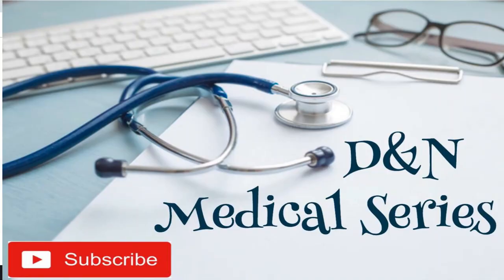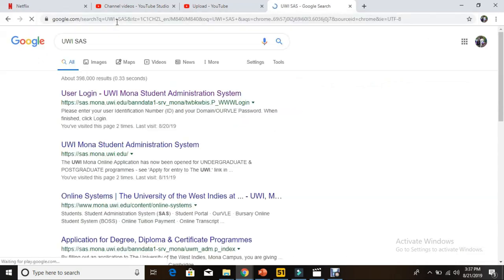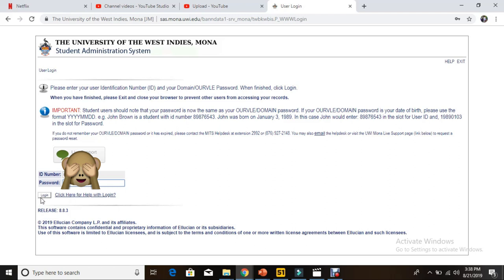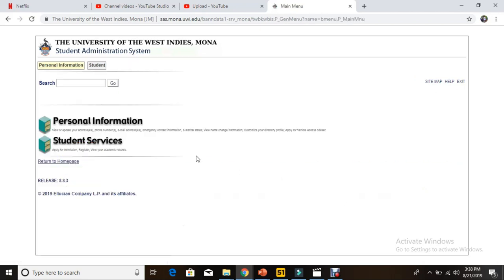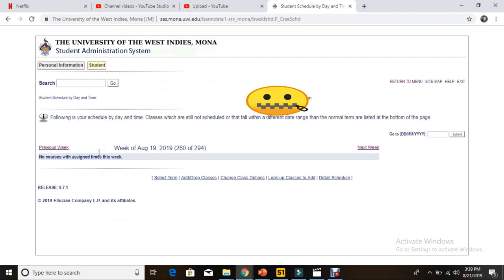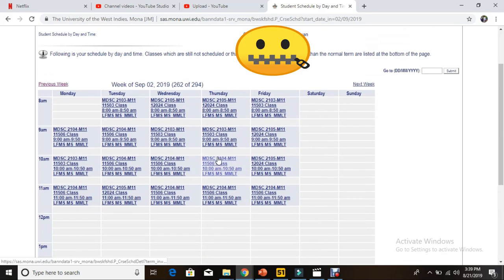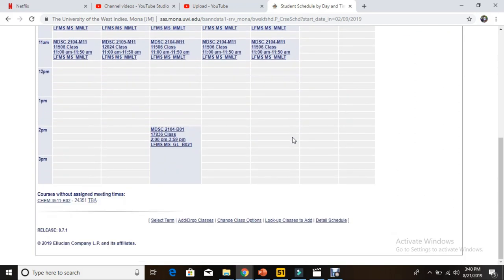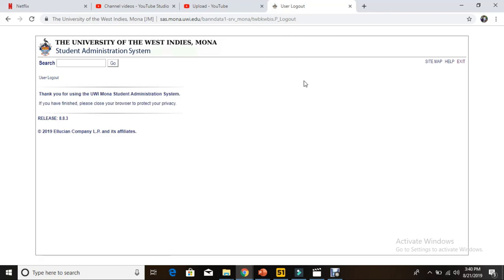UWI MONA HOW TO ACCESS YOUR TIMETABLE ON SAS 2022 ! D&N Medical Series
This video provides a detailed tutorial on how to access and view your timetable on SAS. The timetable also shows the location and time of your classes.
Drop them in the comment section below!